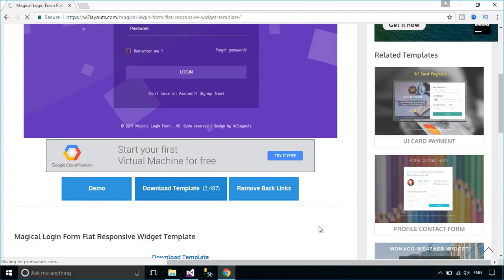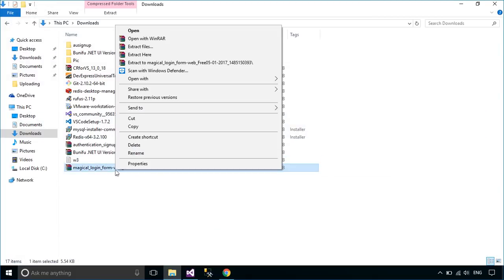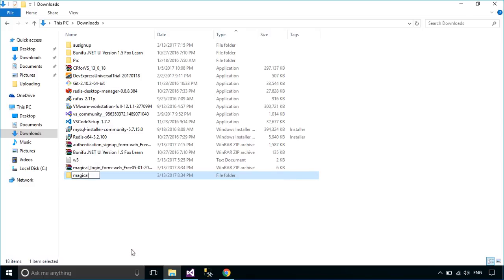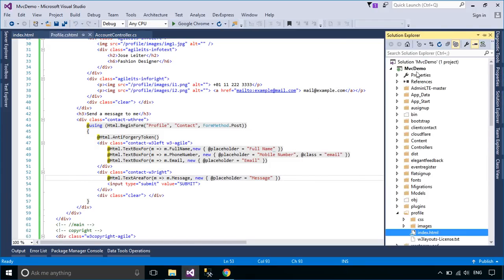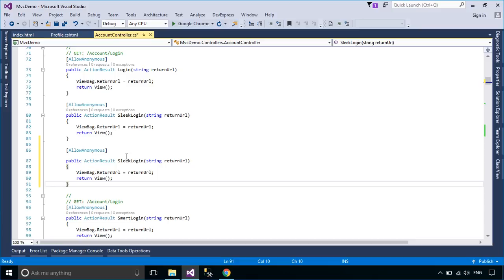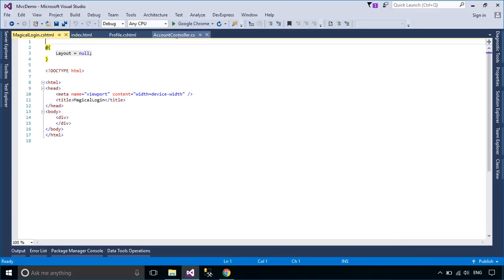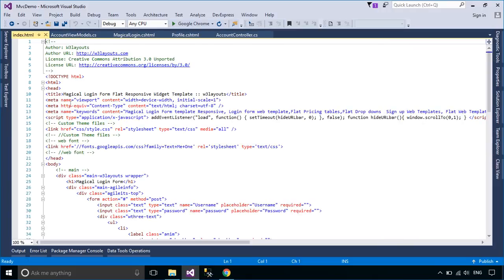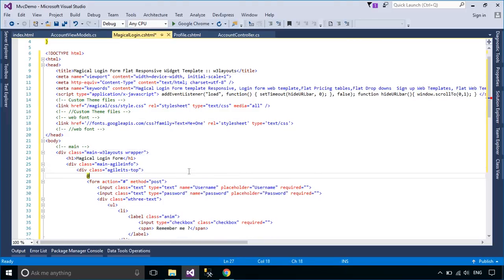ASP.NET MVC #26 - Creating Magical Login Page | FoxLearn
Custom Login Page in ASP.NET MVC using Magical Login Form Flat Responsive Widget Template from w3layouts  with Entity Framework C# Code First, SQL Server Database

This magical login form is truly magical with its magical illusion of its animated background of boxes in various sizes erupting from bottom and sliding to top in a smooth mesmerizing way over a flat violet background.

The form content has a gorgeous transparent background which also gives a unique stylish look to this elegant, creative designed form and also the login button moves down on hovered in an eye catching way.

This widget is 100% responsive cross browser widget, compatible on all devices, displayed on all screen sizes. It is entirely built in HTML5 and CSS3

Through this video you will learn the following topics:

c# authentication
html login form template
authentication and authorization in mvc
how to make a login page in html with database
how to create a login form in c#
asp net login
bootstrap login page template
login page template
login template bootstrap free
responsive login form
authentication in mvc 5 example
html login page template
login website template